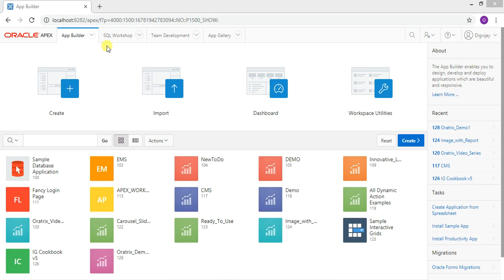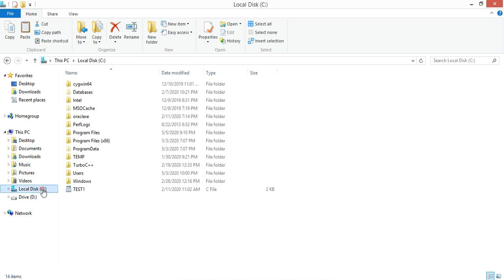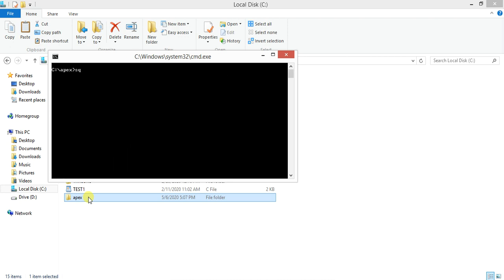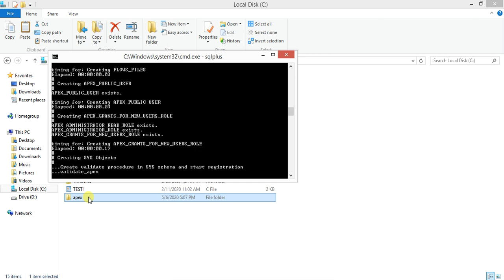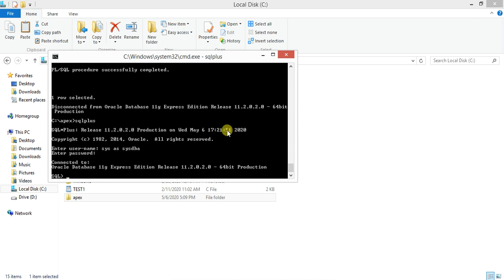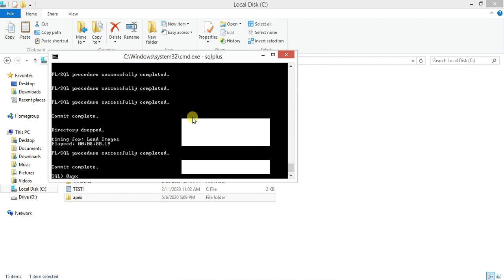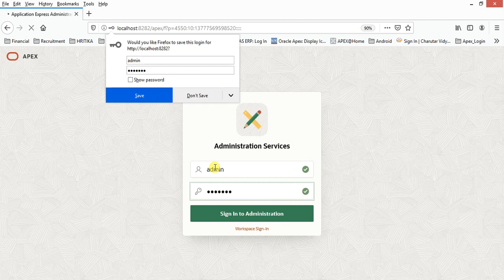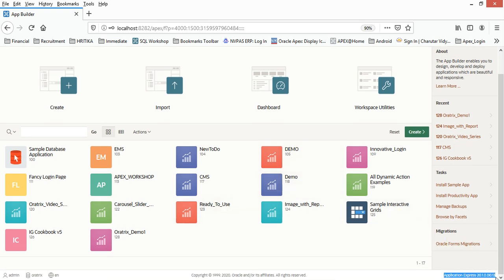Upgrading Oracle APEX 19.1 to 20.1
This video demonstrate the steps to upgrade oracle APEX version 19.1 to 20.1